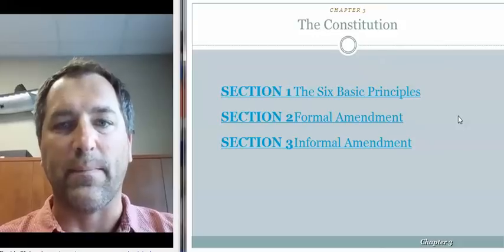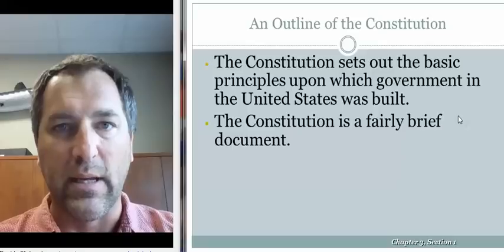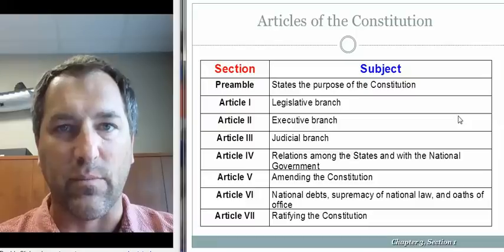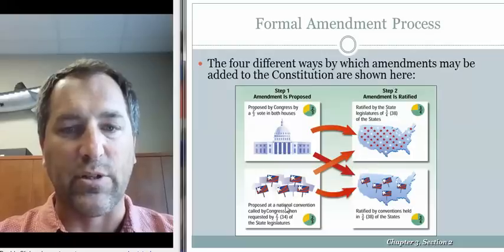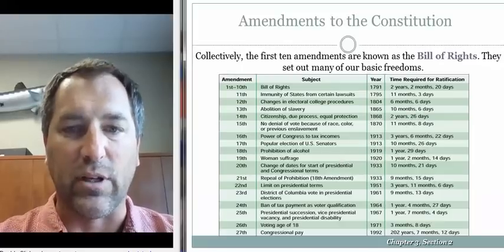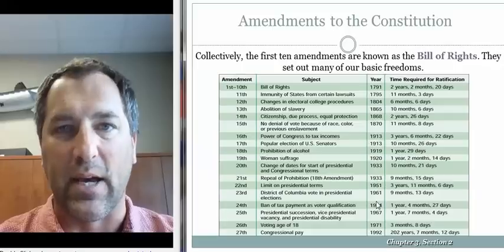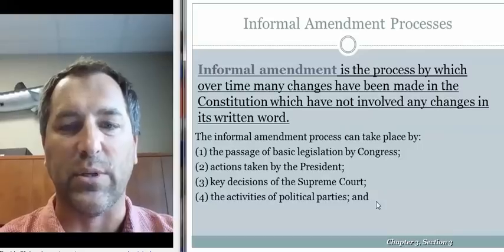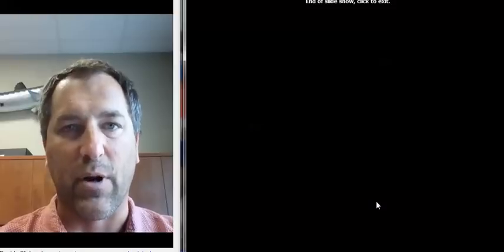Unit B Chapter 3